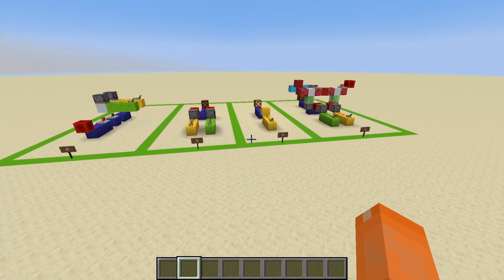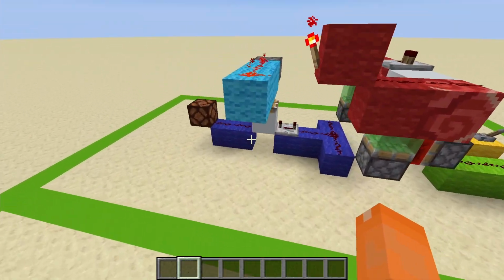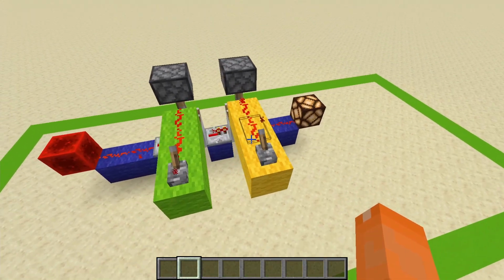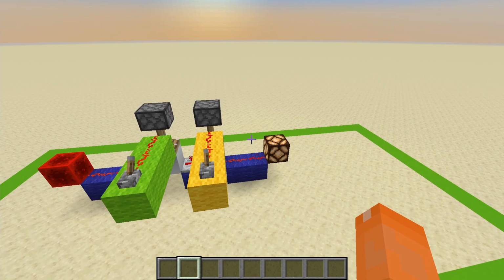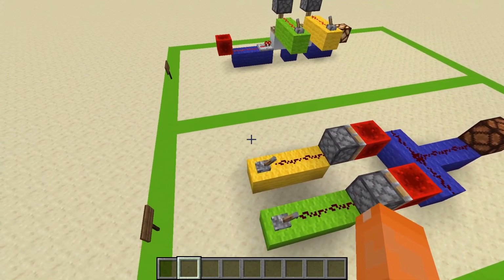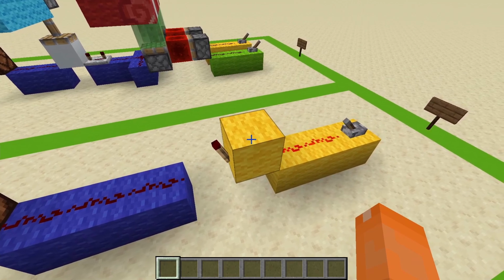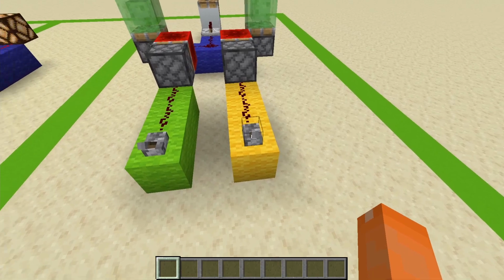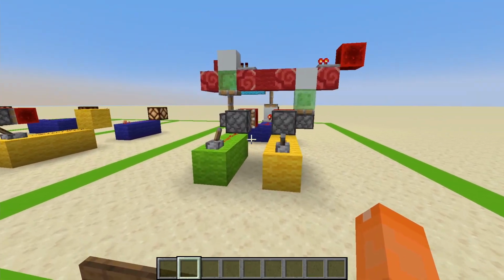The Fundamentals - Computing in Minecraft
In this video Liv takes a look at the fundamentals of computing and translates it into Minecraft by building and, or, not, and xor gates using redstone mechanics.

Sound Credits

Alexander - Chinese Gong Sound.

The sound effects and music used in this video is licensed under Creative Commons Attribution 4.0 International (CC BY 4.0), the licence conditions for which can be found Any artists which would prefer me to remove their music from my videos feel free to message me and I will edit it out.